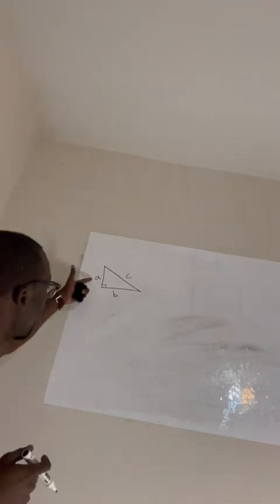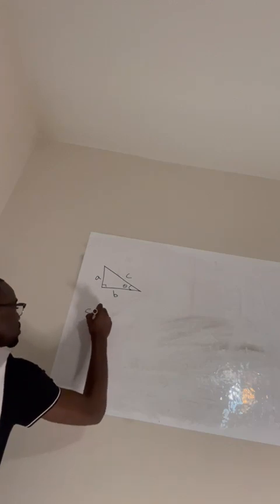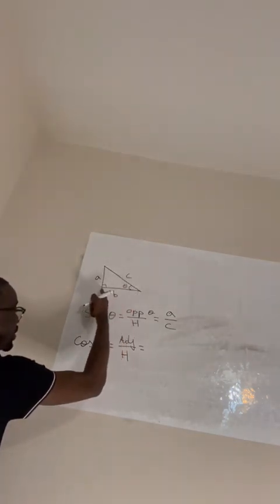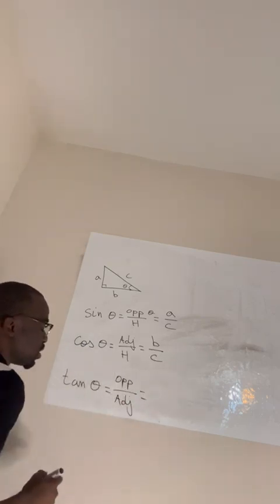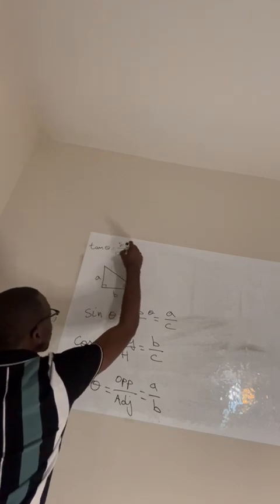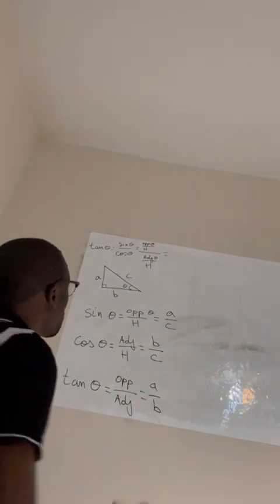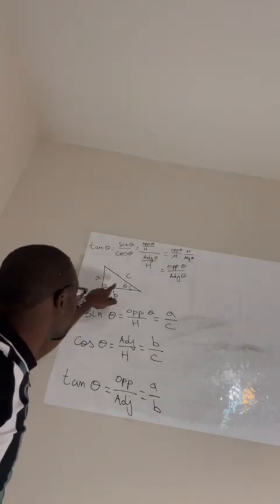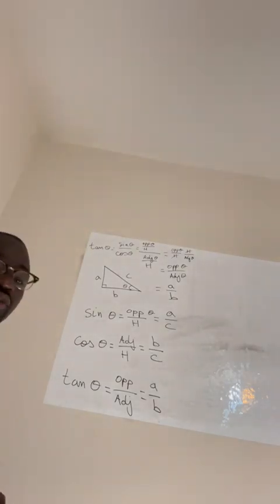Introduction to Trigonometry Part 1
Sin, cos, tan formulas